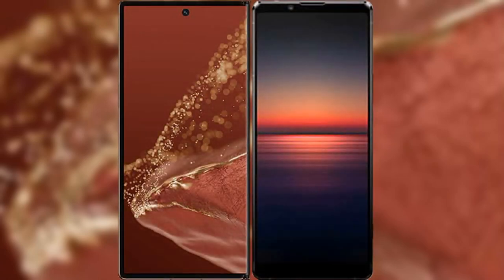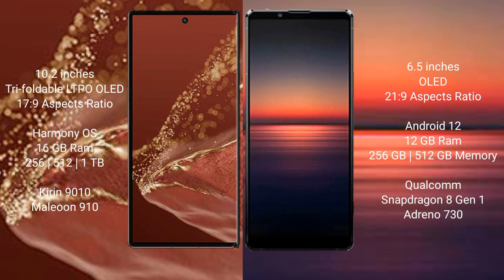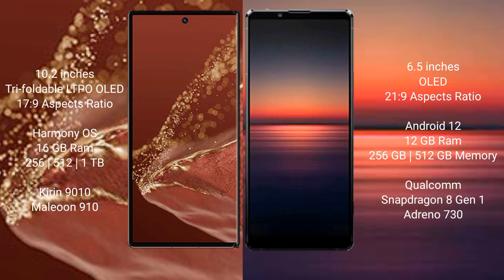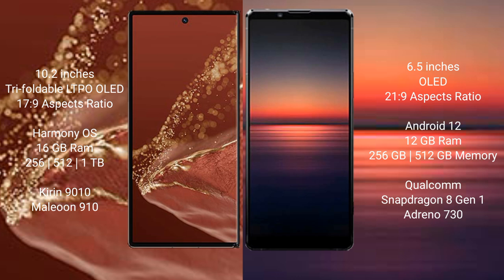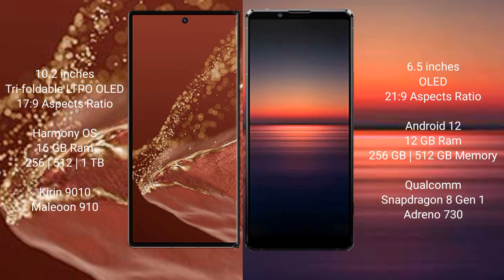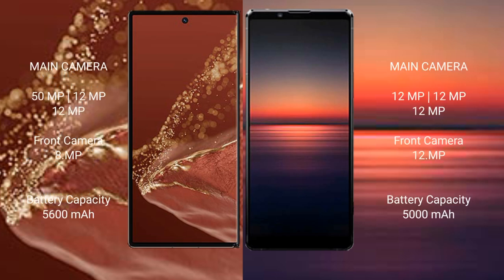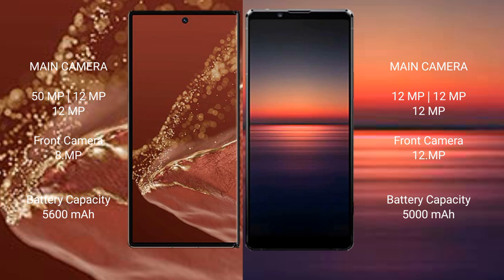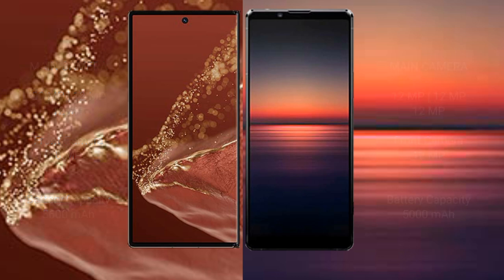Huawei Mate XT Ultimate vs Sony Xperia 1 IV Review